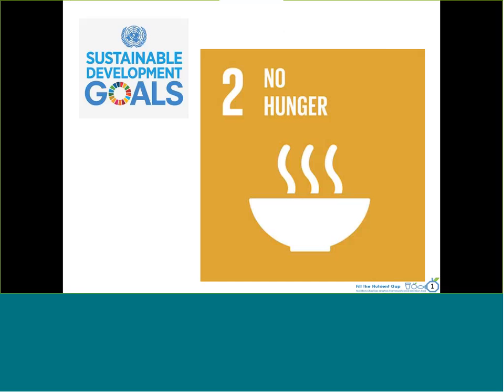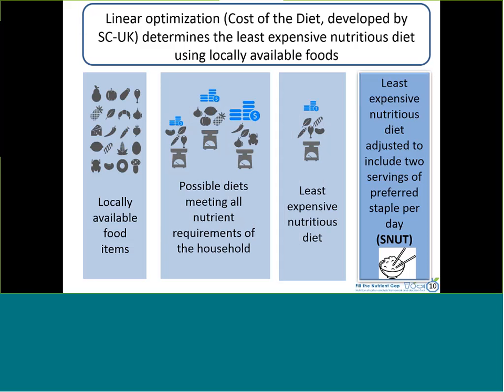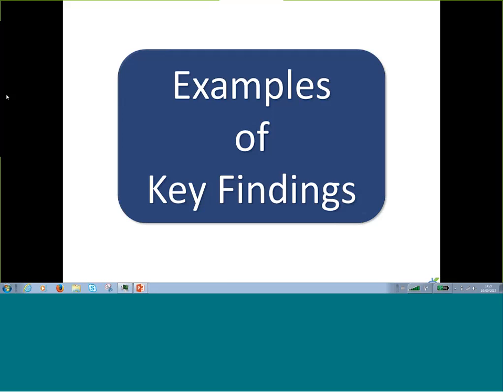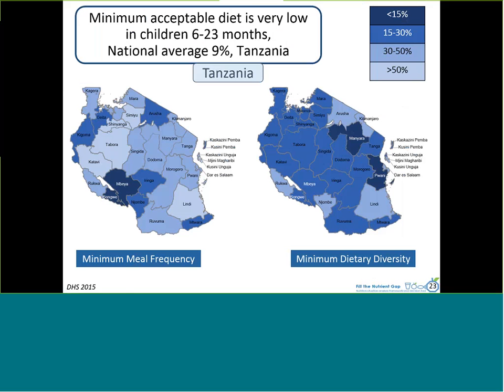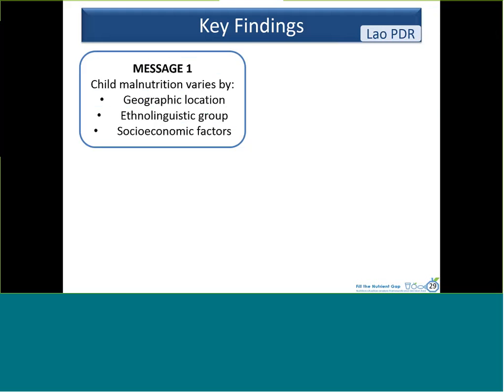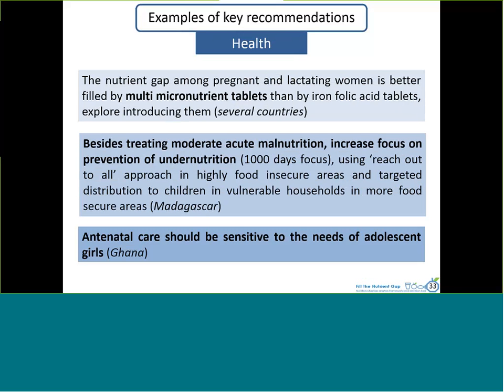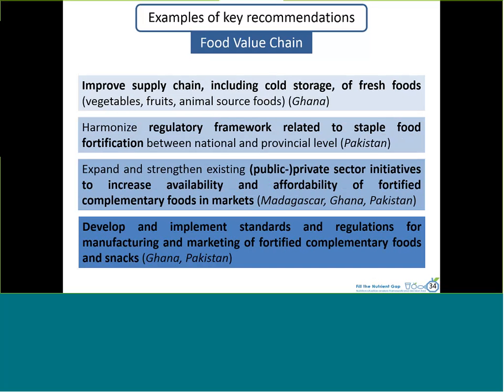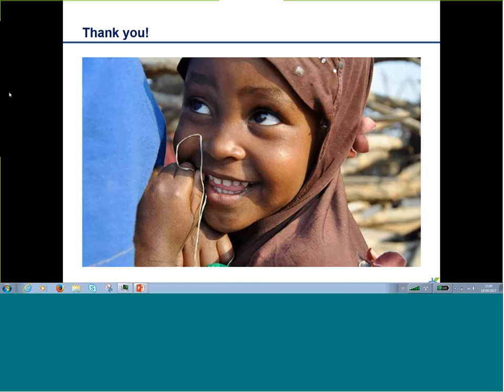Fill the Nutrient Gap [ENG]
On October 19-21, the Word Food Programme hosted a webinar with SecureNutrition as part of the UN Network for SUN webinar series, to introduce the Fill the Nutrient Gap (FNG) tool to stakeholders and colleagues, who are engaged in designing multi-sectoral strategies for nutrition at the country level.